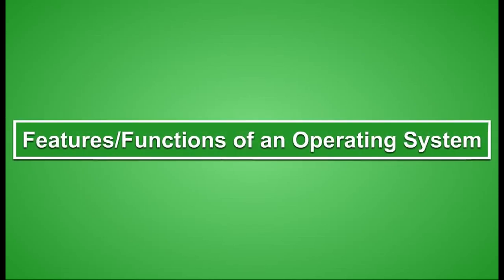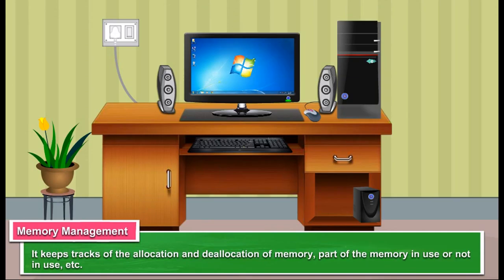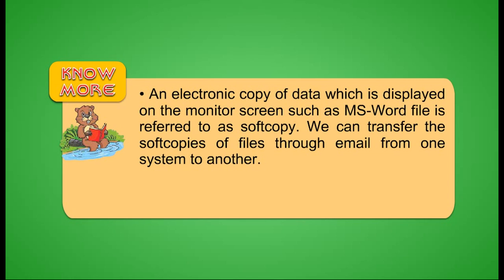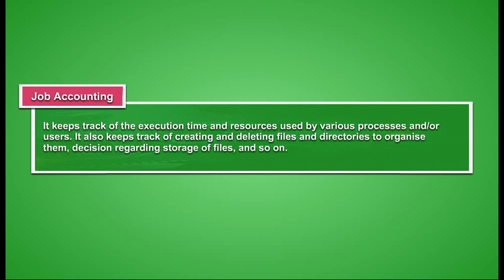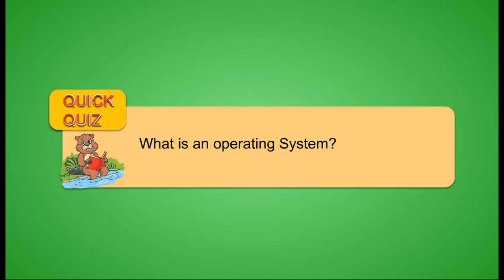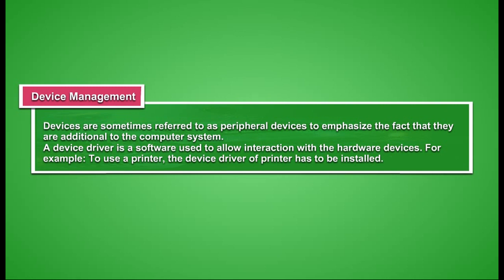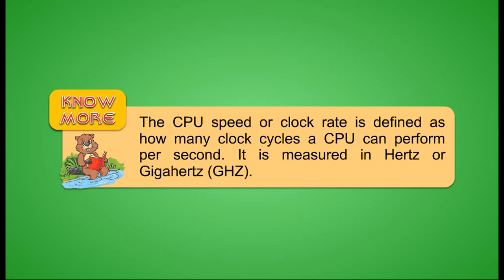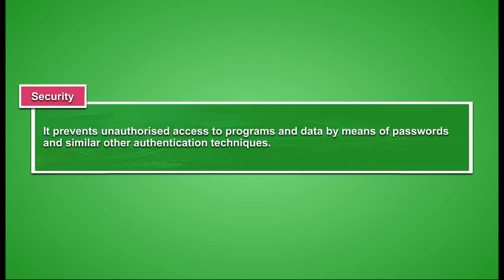MBCS8 1.2 Features Functions of an operating system